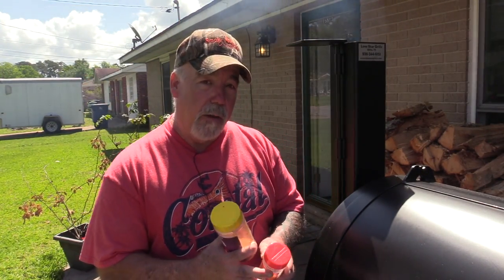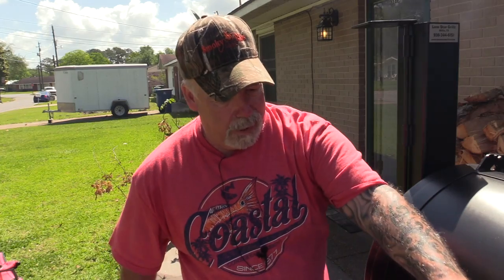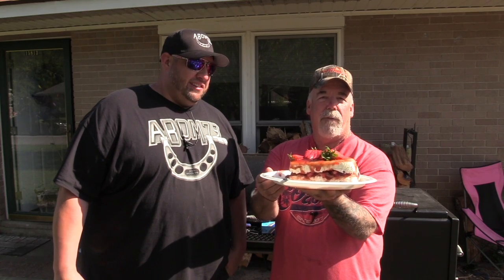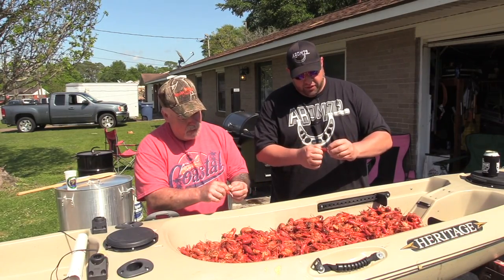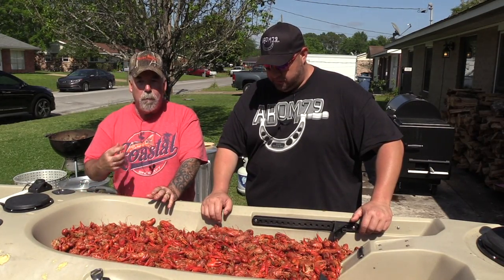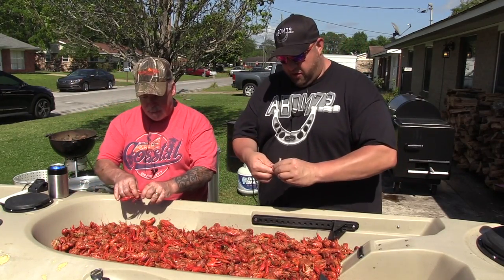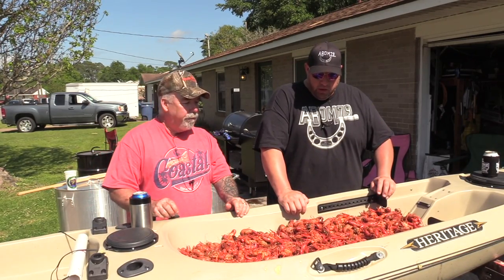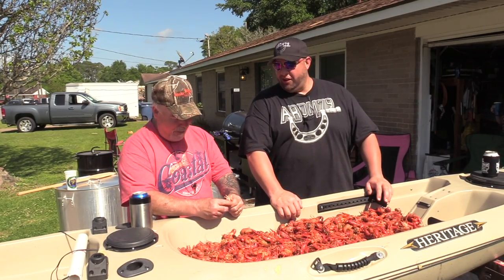Steaming Crawfish & BBQ Pork Ribs ~ Hanging with Abom79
In this video I have Adam from Abom79 over for a full BBQ lunch, and crawfish!  We all had a lot of fun with this video.  Enjoy!  You can watch Adam's version of this day here on his video

I highly recommend "Swimming In Smoke" rubs and seasonings!

I also really enjoyed the rib rub from Heavenly Made Products

I have a lot of people that ask where they get certain things that I use in my videos, as well as what kind of cameras do I use, etc. So I created a Amazon Store, and have everything I could think of listed within it, so please take a look around and hopefully you will find what your looking for.  Also I will update as I need too.  Thank You!

continue to produce the content you love, then you can easily do so by clicking this link.  Regardless if it's just .25 or $25, every donation is much appreciated and will help me to continue to produce great content

You can connect with Smoky Ribs on the following social medias!

You can also watch all of the Smoky Ribs videos on your big screen TV via our dedicated Roku app

Song "Captain - Crawfish" is courtesy of Audio Network